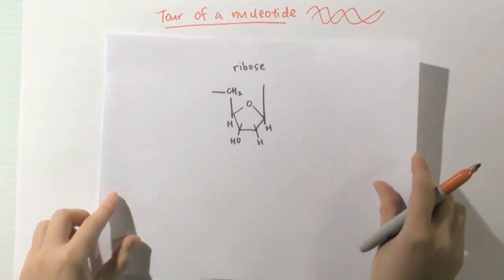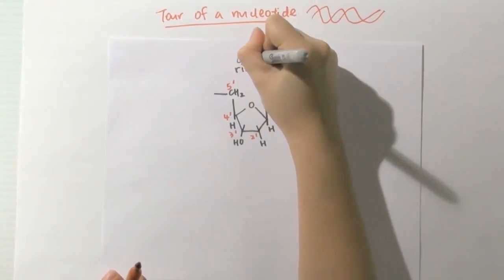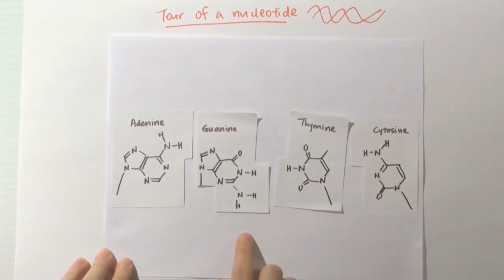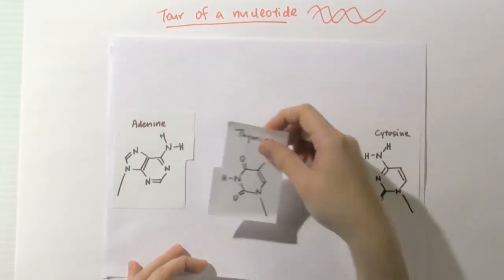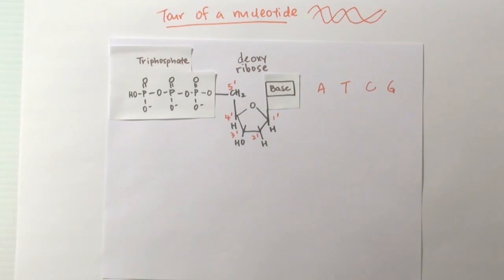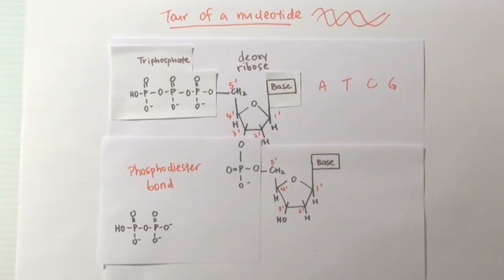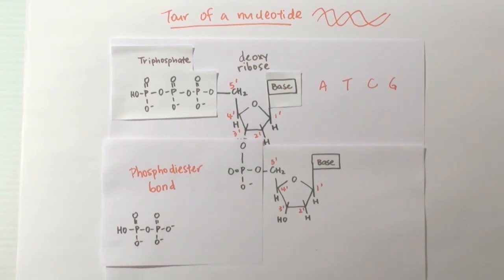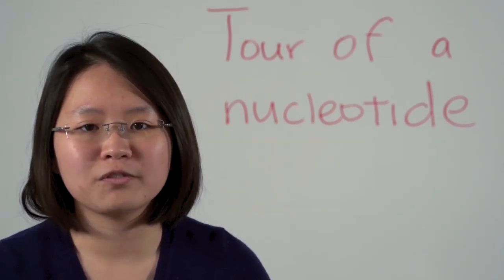MIT700XXT313 H040103 100